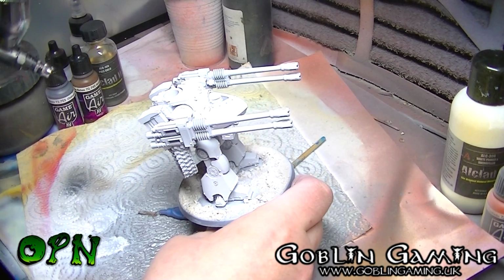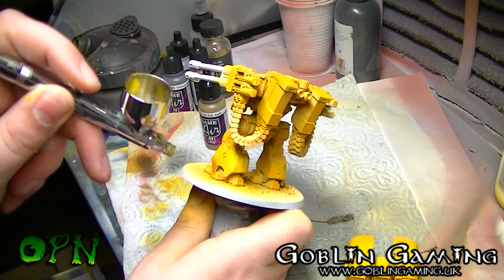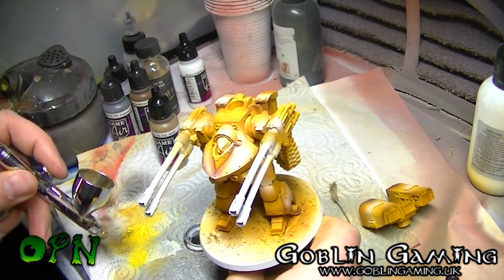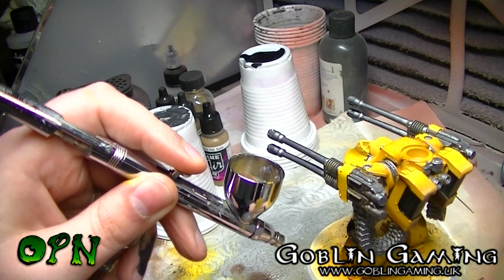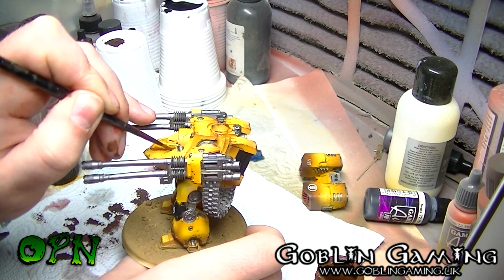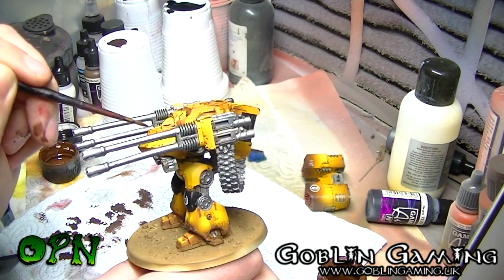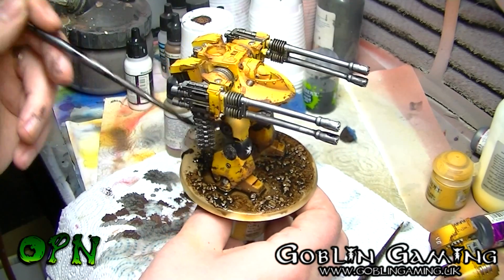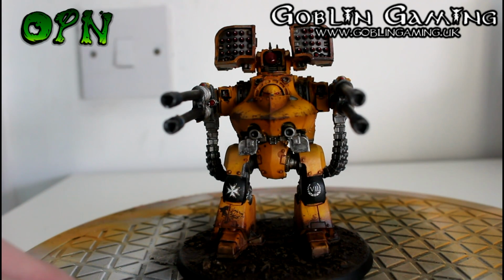How to paint a Imperial Fist Dreadnought